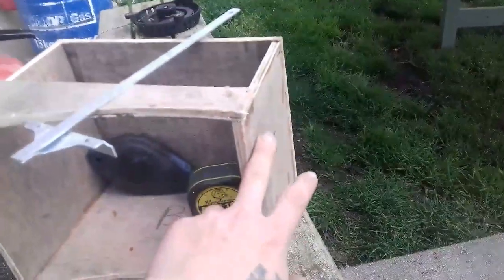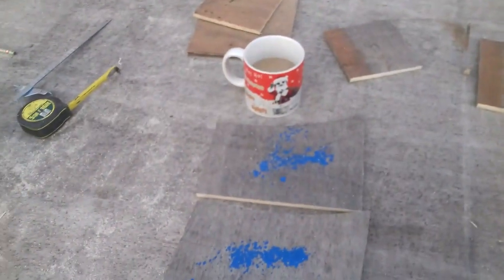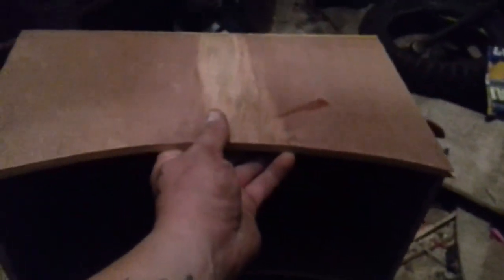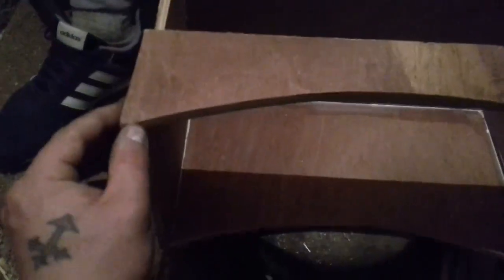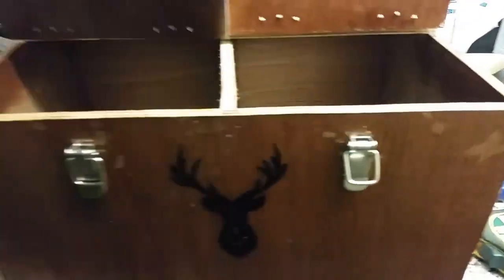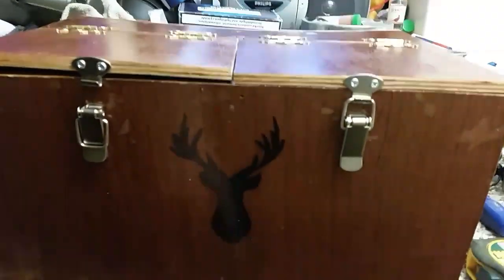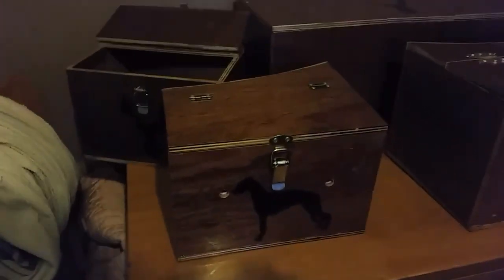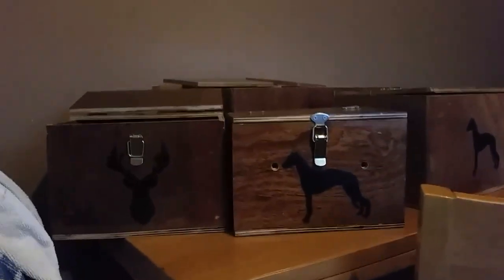Today we ar making ferret boxes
Do day we make a few different size bow back ferret boxes